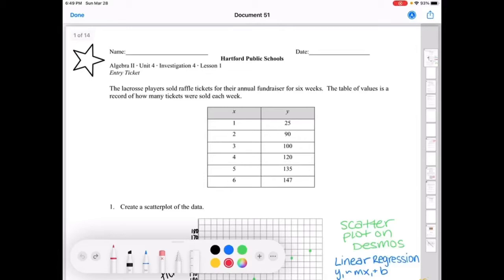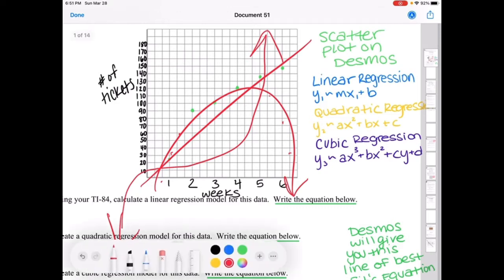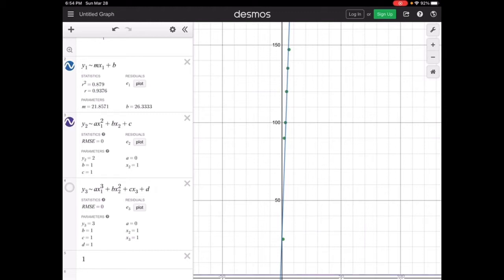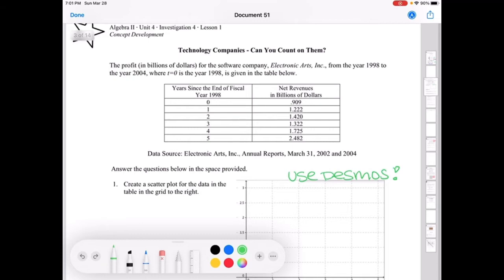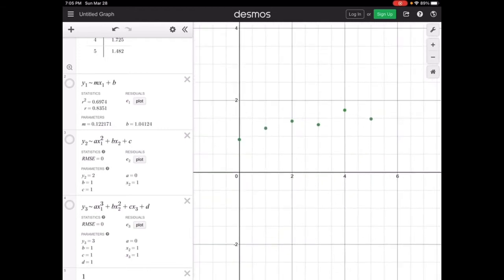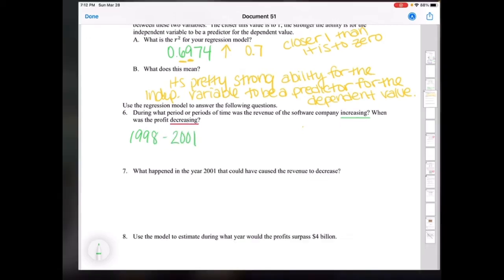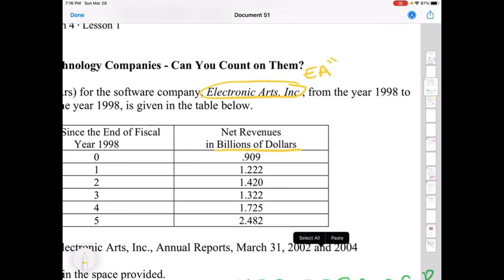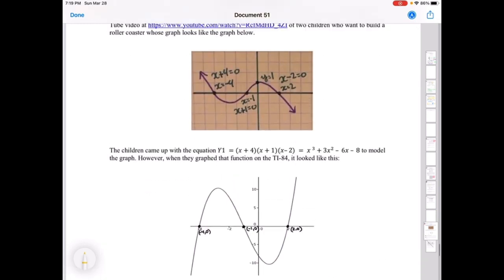U4 I4 L1&2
Linear, Quadratic Cubic Regression of lines given a table of data points, Multi-step Word Problems using Desmos to help with the Regressions.